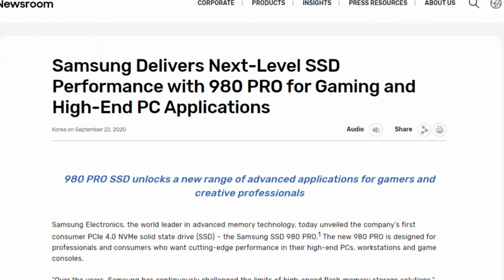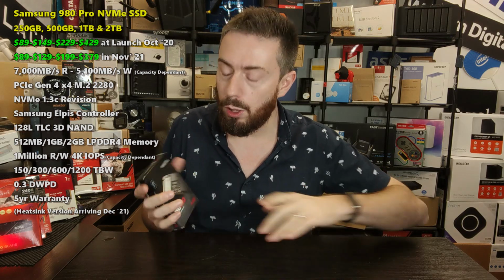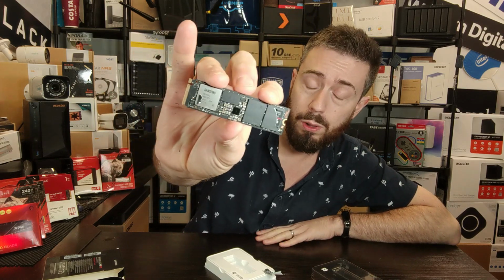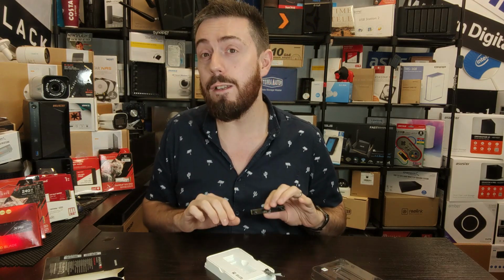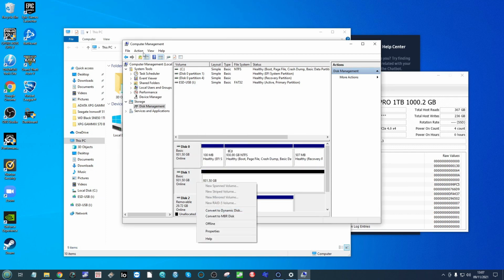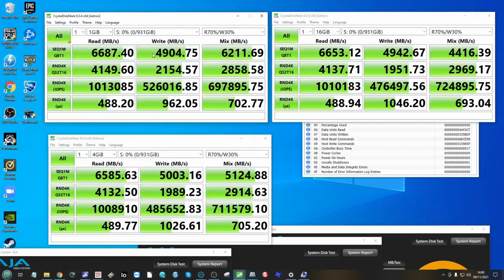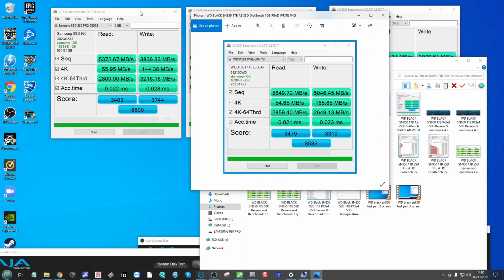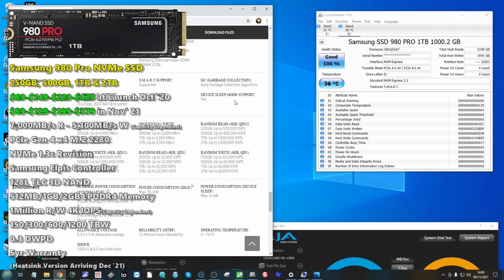Samsung 980 Pro SSD - Still Worth It in 2021/2022?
Should You Buy the WD Black SN850, Seagate Fiecuda 530, Samsung 980 Pro or Sabrent Rocket 4 Plus M.2 SSD for PS5?

If you have been considering an SSD upgrade for your Playstation 5 now that the feature is enabled (currently in beta and full support coming very soon), then chances are that of all the many PS5 compatible PCIe4 M.2 NVMe SSDs available to buy, that one of four models are at the top of your list. The WD Black SN850 (recommended by Mark Cerny), the Seagate Firecuda 530 (heavy endurance, high speed industry recommendation), the Samsung 980 Pro (widely available, fantastic performance and great value) and the Sabrent Rocket 4 Plus (great price vs capacity and fantastic architecture). These four SSDs have been the ones that have risen above most others, for various reasons, as the hottest picks for your PS5 storage upgrade. Each drive is pretty much the fastest and most capable drive from their respective brands and although there are a few close ones (such as the Aorus 7000s, ADATA Gamix S70 and PNY CS3140), they have not been as widely embraced at these four SSDs.

With the PS5 receiving a new update (currently in Beta at time of writing) one of the biggest and most requested features that has now finally been enabled is the M.2 NVMe SSD upgrade slot. It's been more than half a year since the launch of the PS5 and one of the biggest complaints from users (aside from stock levels being painfully low) is that the storage available in the default model is rather small.